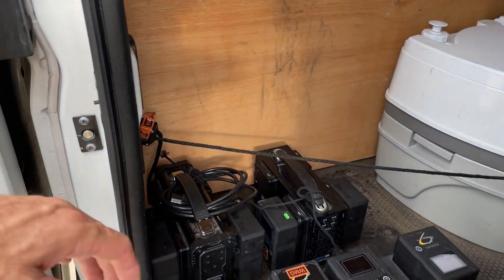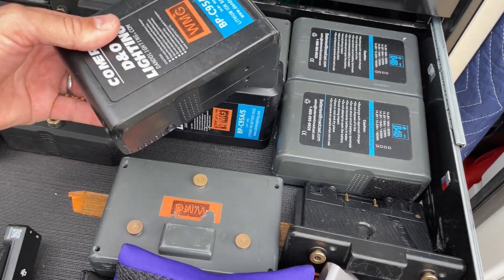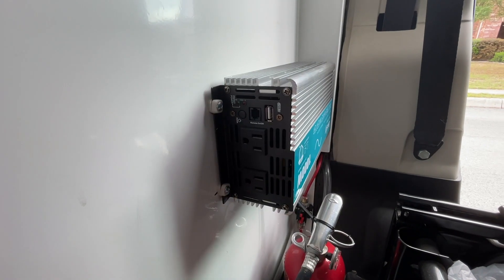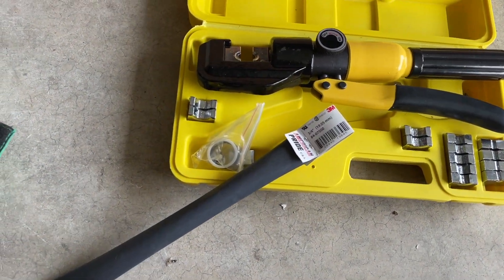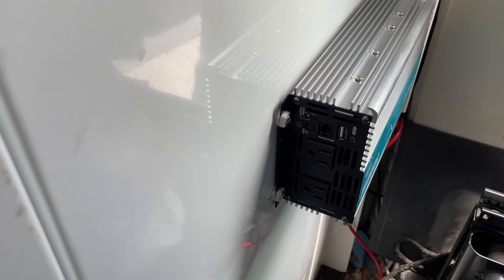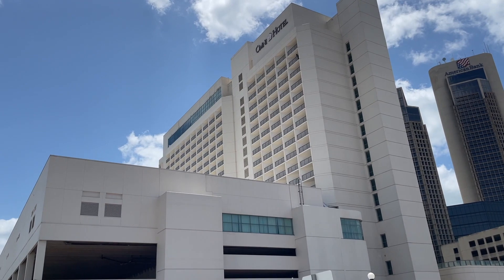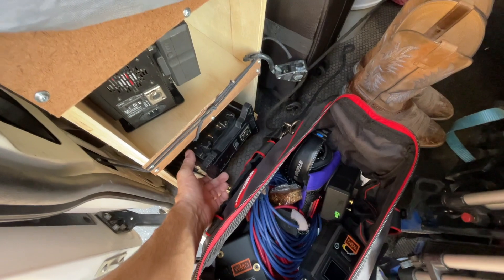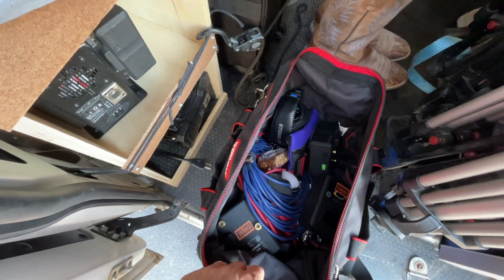Inverter Medical Rodeo | BTS Director of Photography